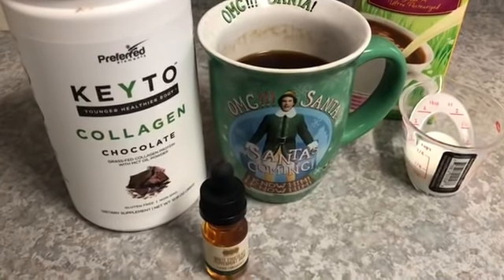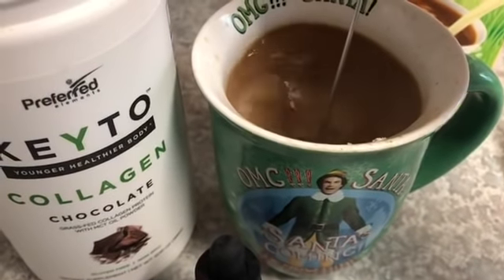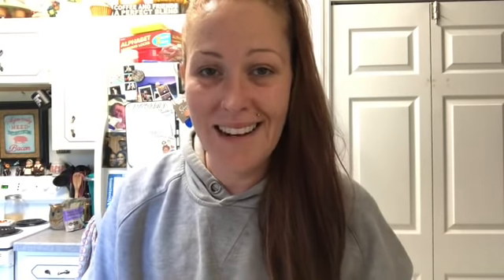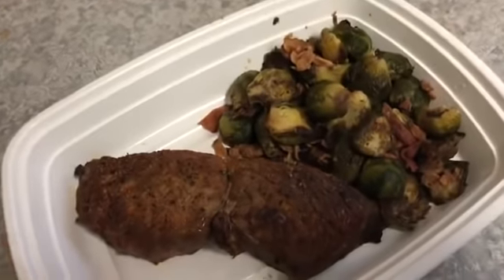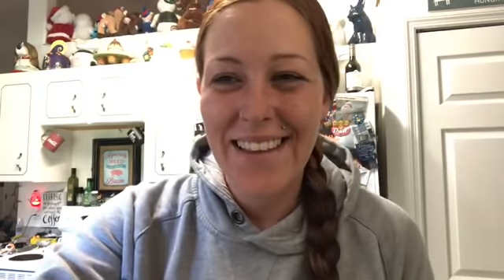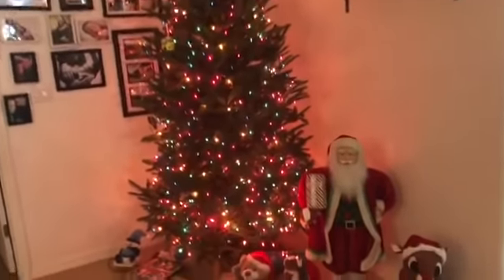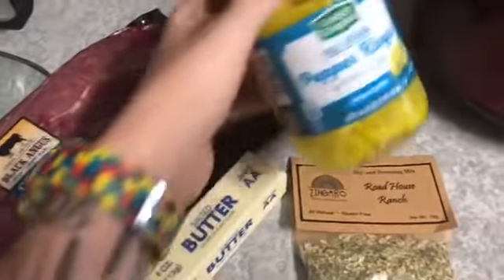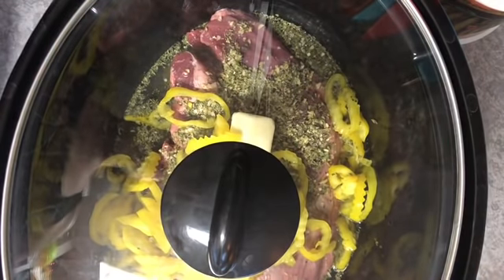I LOST 120 LBS IN ONE YEAR EATING LIKE THIS | Full day keto eating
Here is another full day of eating keto! I hope you have a wonderful day today and that your thanksgiving prep is in full swing! I love you all.

AMAZON (digital only)

Mail:
Amanda Murawski

Our Holy Grail Products:

Preferred Elements Collagen and Electrolytes
Use code KETOGINJA

Marigold Bars and Snacks
Code: Ketoginja for $10 off your $35 purchase!

Ketond supplements
Code: ketoginja for a discount

Milk frother

Lolli's Granola:
Use code ketoginja

Coffee Booster!

Our Air Fryer of choice: